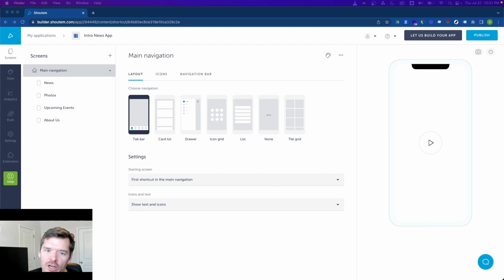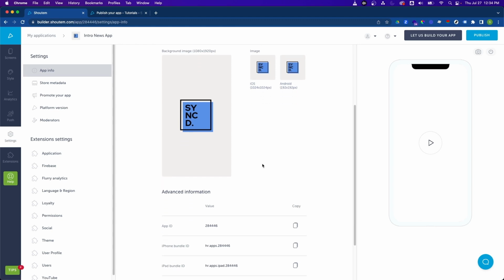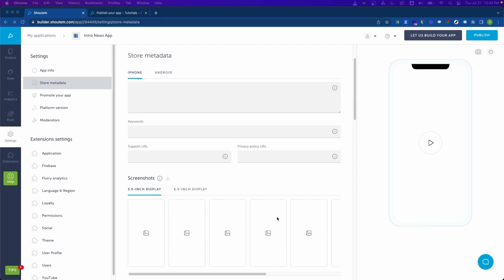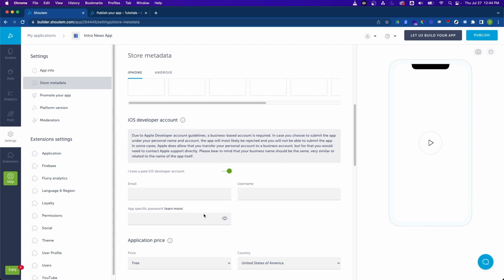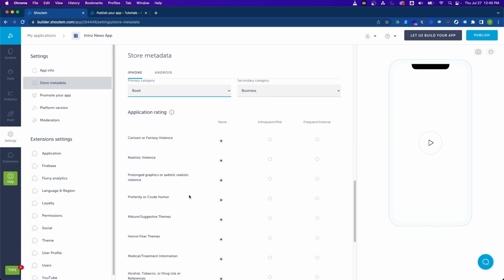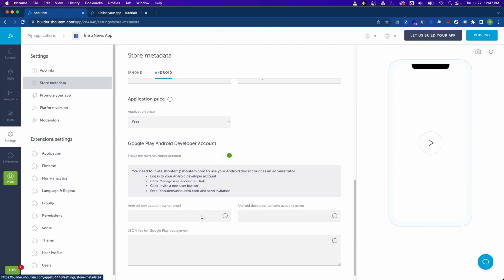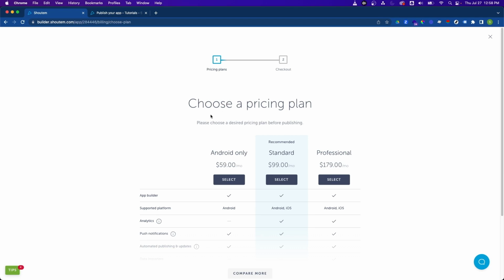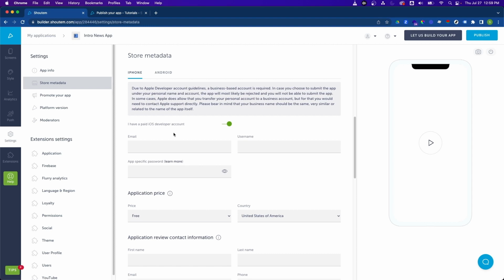How to Publish Your App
Ready to publish your Shoutem app? Learn the step-by-step process in this comprehensive tutorial! From updating your app's name, icons, and launch screen to providing essential metadata for app stores, we guide you through the entire publication process. Learn how to set up developer accounts for iOS and Android, invite Shoutem for publishing permissions, and prepare your app for review. Follow these detailed instructions to successfully launch your app on the App Store and Play Store. Get ready to share your app with the world!

to Publish Your App ← You are here!